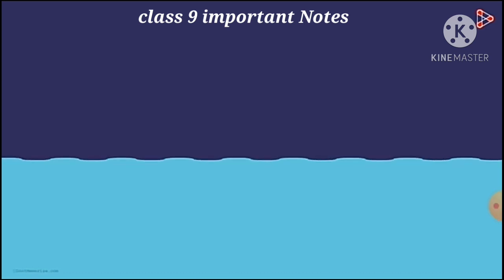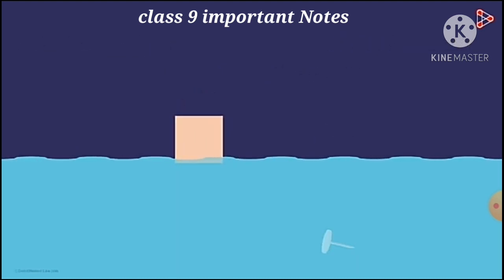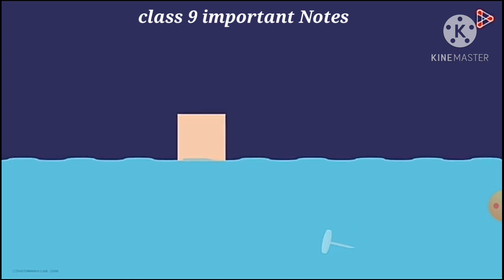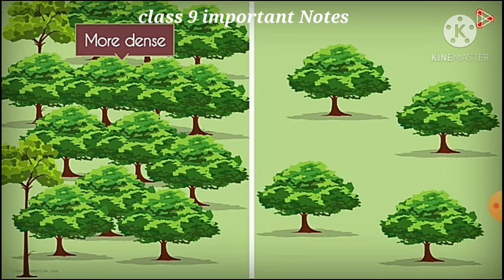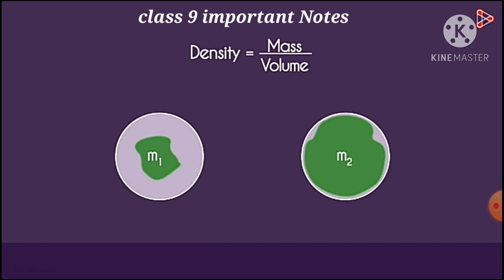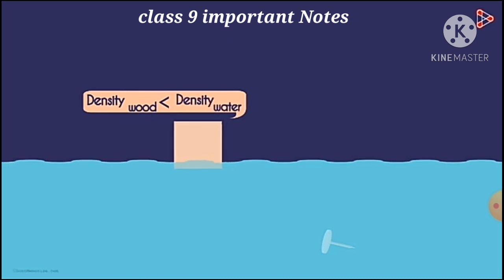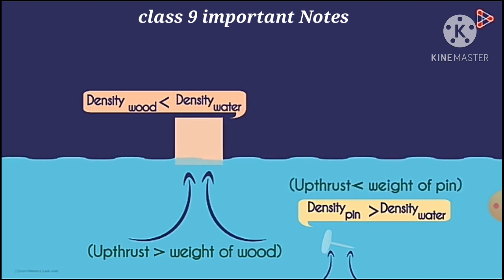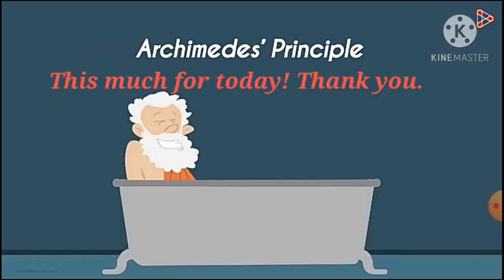Density# What is Density? /Gravitation /Physics.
This video is made for the students of science.specially, for the Nepalese students.for class 7-10
    This video is made by kinemaster.
         No, copyright content has been used in this  video.
         If any problem seen in this video then please comment in this video.